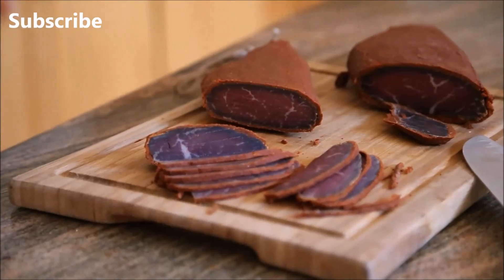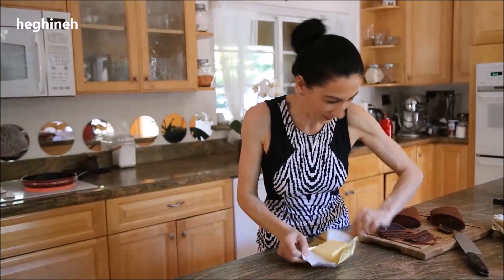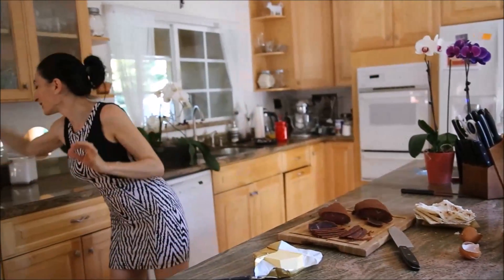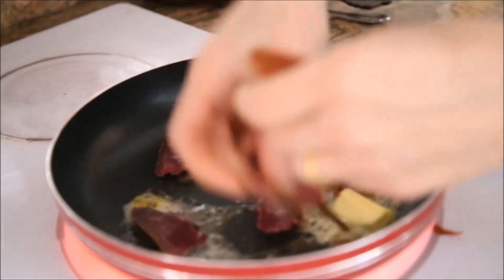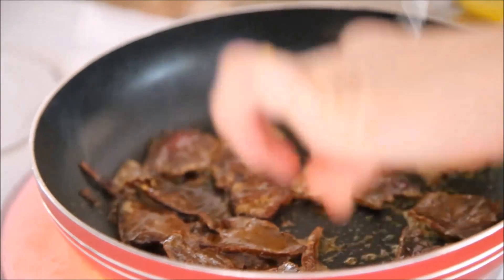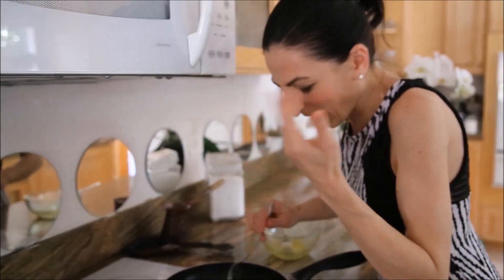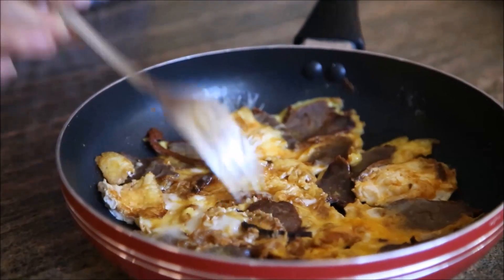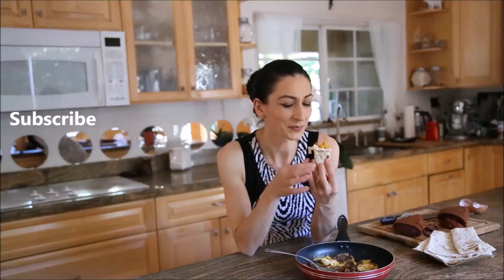Basturma Omelette Recipe - Armenain Cuisine - Heghineh Cooking Show